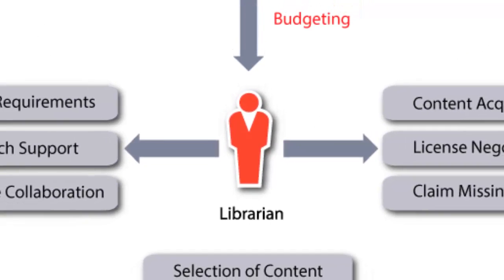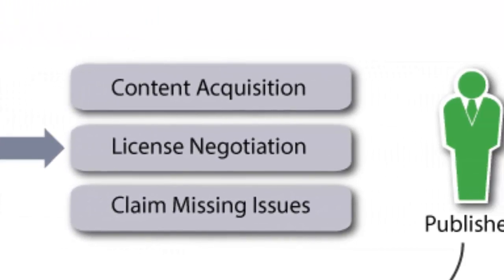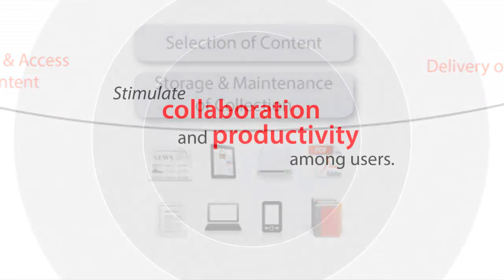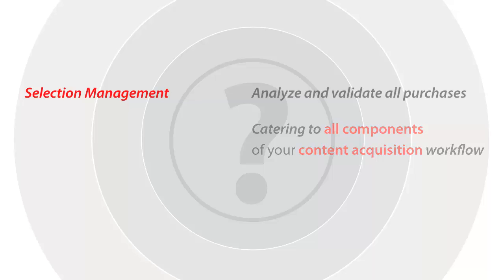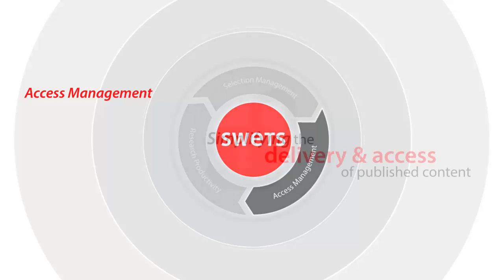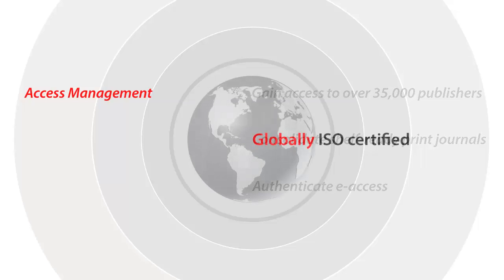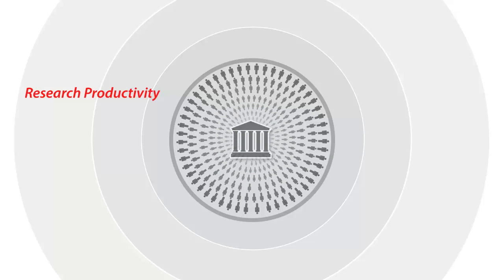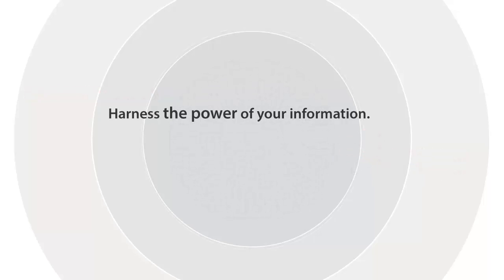Content Management Services for Libraries from Swets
Swets offers the most complete range of workflow, data, information and decision support services available for libraries. We provide a range of innovative, library- powered researcher services, all designed to help institutions cultivate a thriving research environment, stimulating collaboration and productivity among users. Find out more about our full range of Content Management Services for Libraries by visiting us